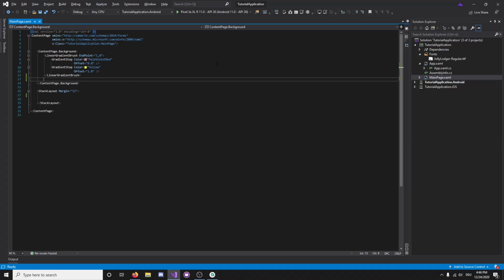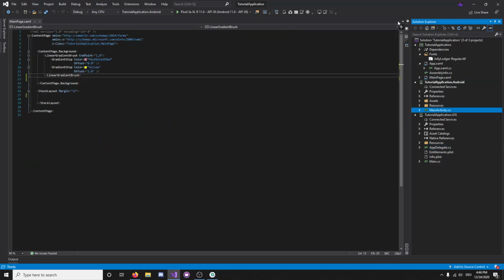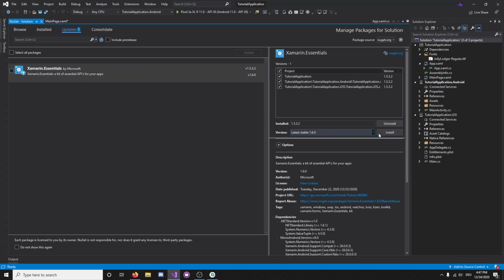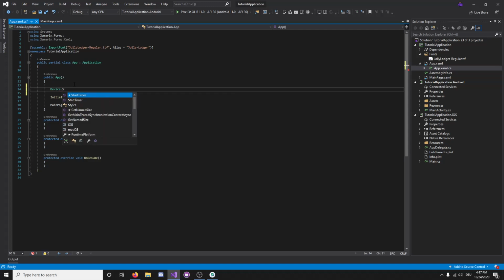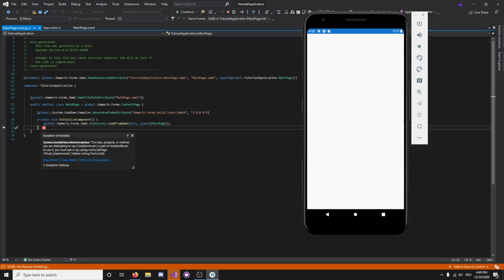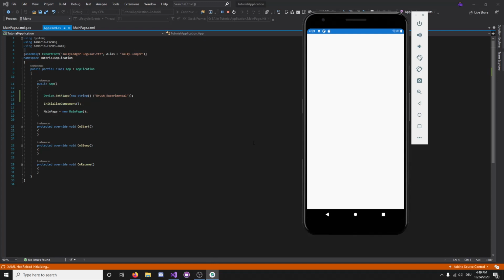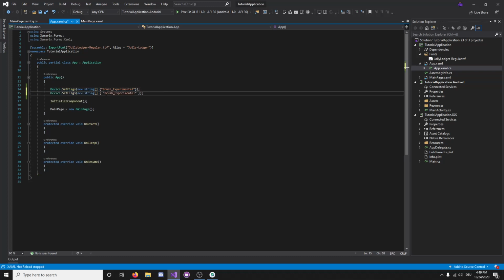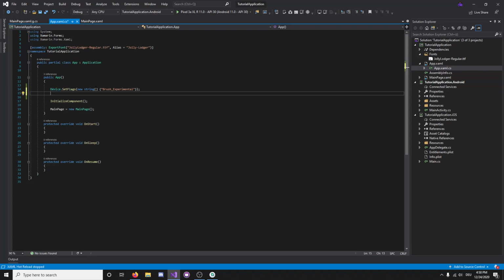Xamarin Forms: Opt In to Experimental Features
How to opt in to using experimental features in your Xamarin.Forms applications